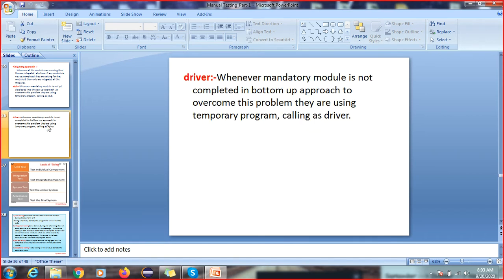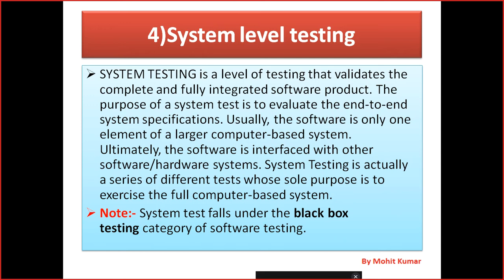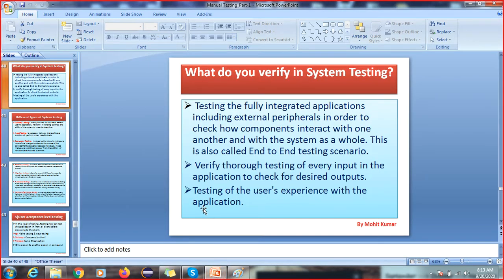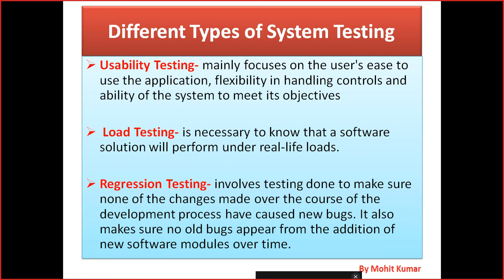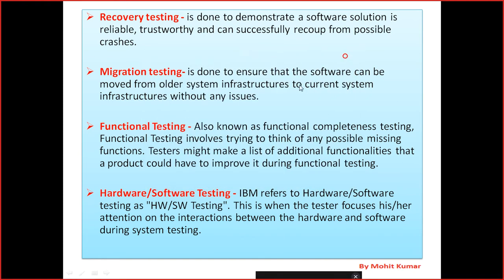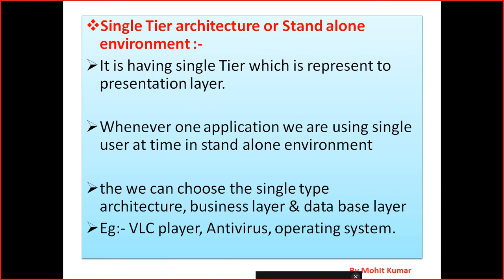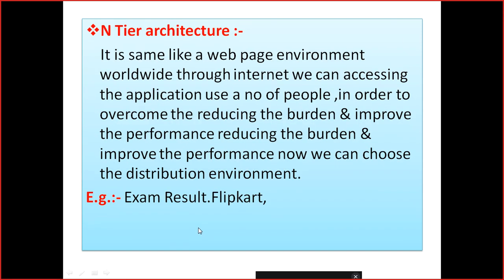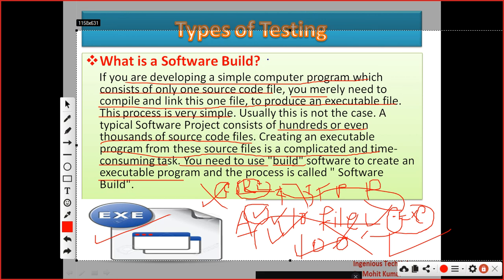What is System Level of Testing|What is software Build|Smoke Testing In Manual Testing Live Session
Hi There ,
I am Working in UHG as Sr software Engineer and (I am an Entrepreneur ,Software Trainer , IT job adviser)